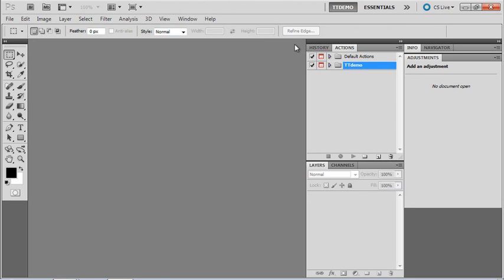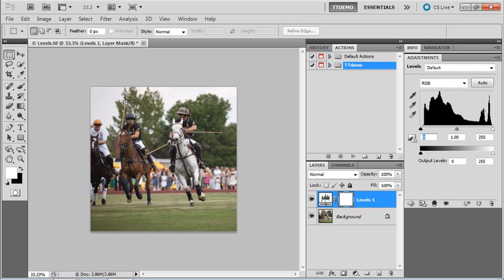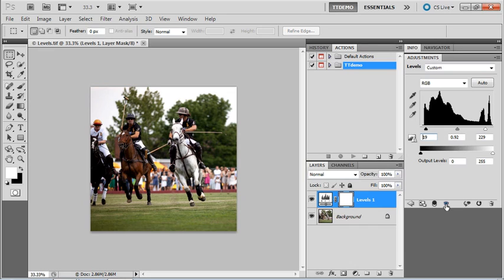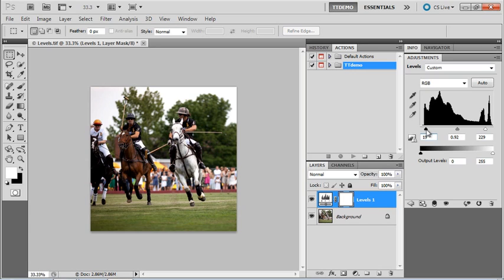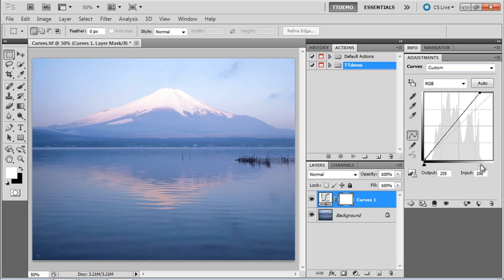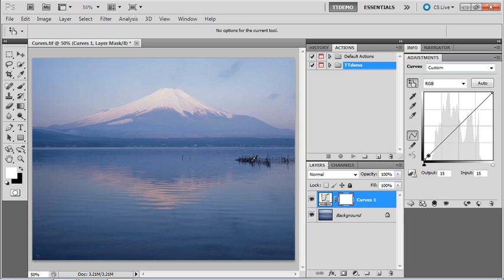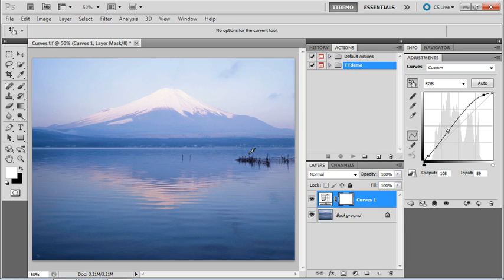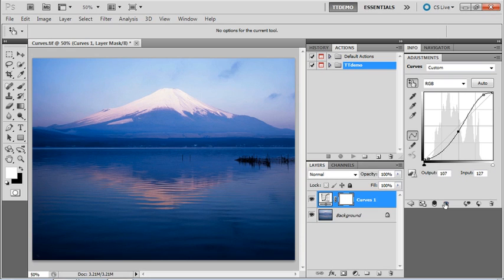TPSC5AD_P01_C03_L01.wmv